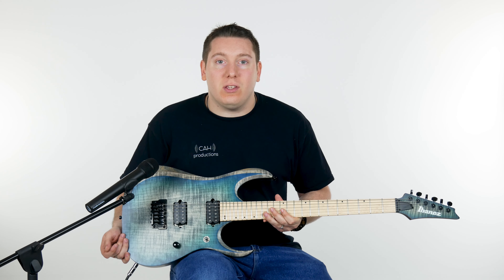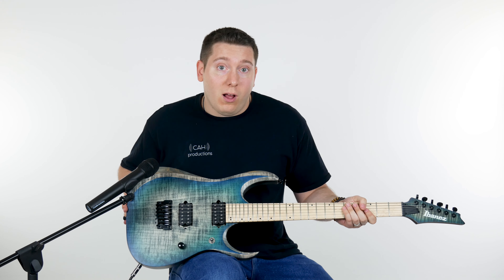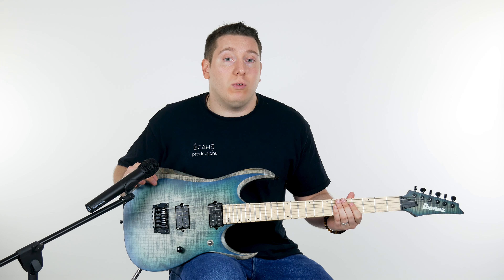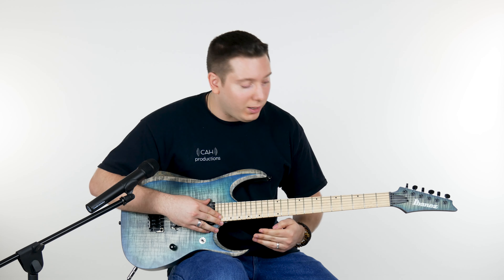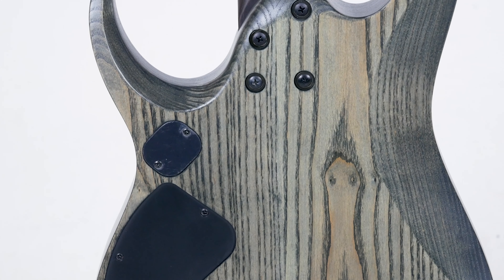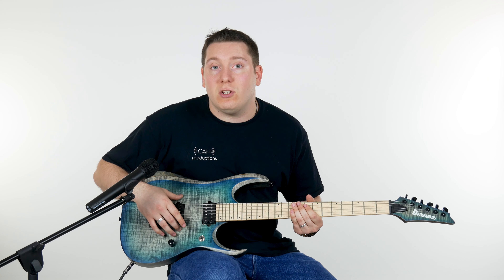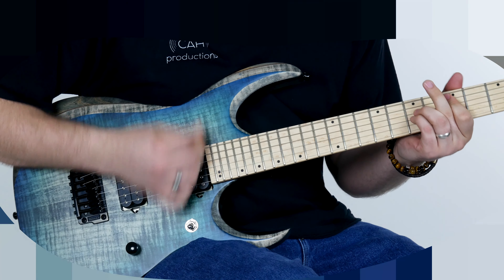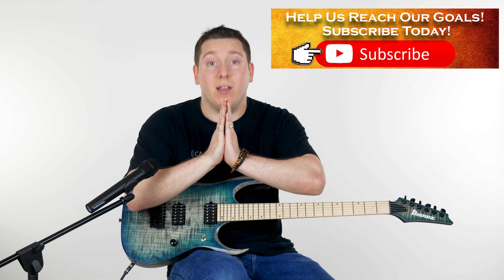Ibanez RGD61AL Axion Label Sapphire Blue Burst Guitar Demo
Ibanez' Axion Label was made for metal, but offers even more for the adventurous players out there. The Axion Label models feature forward-looking developments in sound, playability and looks that take performances higher, deeper and heavier. Arm yourself with the Axion Label and get ready to break some new ground.

The RGD61AL features a thick 4mm Flamed Maple top on Ash body. The Birdseye Maple fretboard provides a snappier sound, and the extremely rigid, super-thin and ultra-playable Nitro Wizard 5-piece Panga Panga/Walnut neck substantially increases sustain. The Sub Zero treated frets can stand up against the hardest riffing and string-bending. The luminescent side dot inlays make it easy for players to perform on dark stages and match the dazzling luminescent Ibanez headstock logo.

The RGD61AL is loaded with DiMarzio Fusion Edge pickups, the amazing product of a collaboration between DiMarzio and Ibanez. DiMarzio Fusion Edge pickups provide great clarity and a very smooth response. The Gibraltar Standard II enables the optimal transfer of each string’s vibration.

The Gotoh locking tuners provide tuning accuracy and allow for quick, efficient string changing and the Schaller S-Lock strap lock pins hold a strap securely but make it easy to put the strap on and take off quickly.

Sub Goals:
1,000 - 12/9/18
2,500-
10,000-
25,000-
50,000-
100,000-
200,000-
300,000-